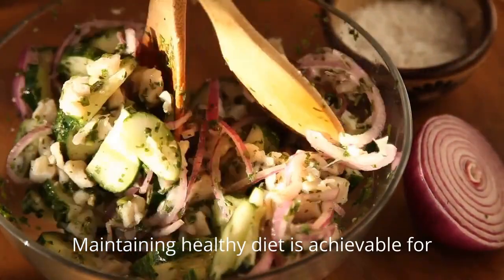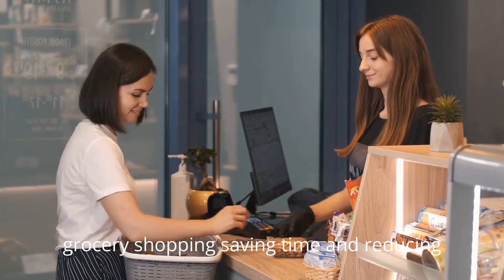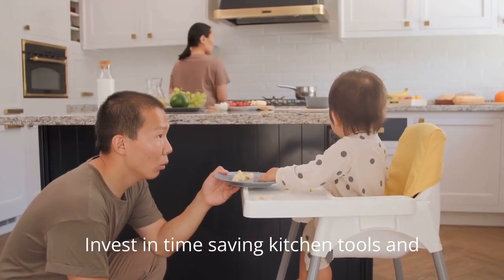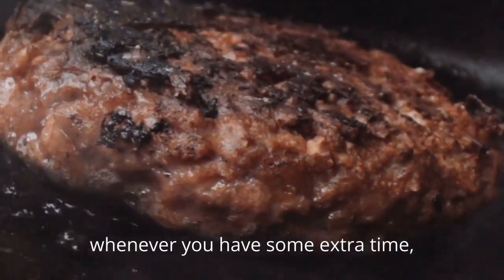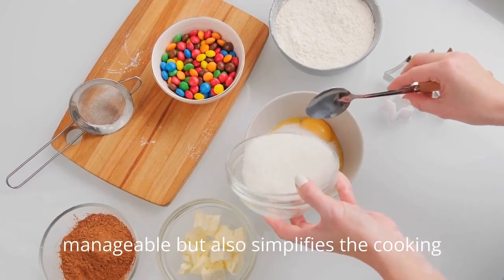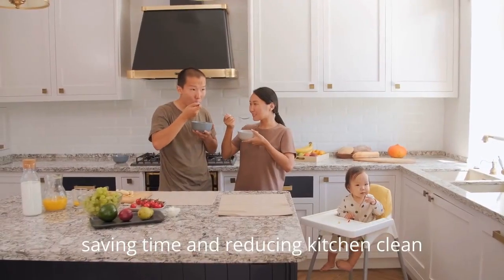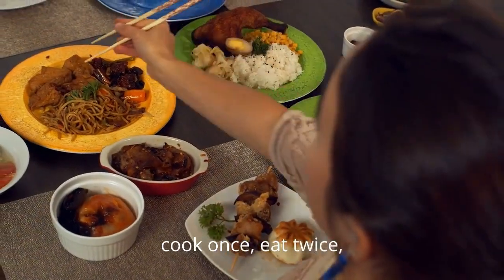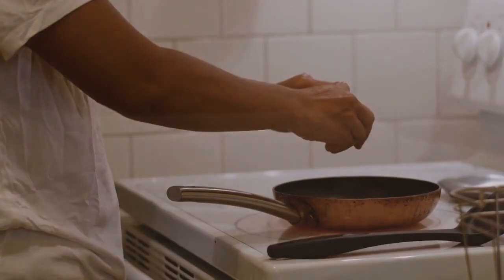16) Healthy Cooking Tips For Busy People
Effortless Wellness: Healthy Cooking Tips for Busy Lifestyles 🍳⏱️

Join Radiant Rythym on a culinary adventure designed for the busiest of lifestyles. In this video, we unveil practical and time-efficient healthy cooking tips, ensuring that nourishing, delicious meals are always within reach. Let's transform your kitchen into a hub of vitality and flavor, even amidst a hectic schedule! 🎥🍲

Healthy Cooking Tips for Busy People:

⚡ Batch Cooking for Efficiency: Spend a dedicated day preparing large batches of grains, proteins, and vegetables. Refrigerate or freeze them for quick assembling throughout the week.

🌿 Embrace One-Pot Wonders: Simplify cleanup and streamline the cooking process by embracing one-pot recipes. Combine proteins, grains, and veggies in a single pot for a wholesome meal.

🥗 Prep Veggies in Advance: Wash, chop, and store your favorite veggies in the refrigerator. Having them ready to go encourages you to add a nutritious touch to any meal effortlessly.

🍴 Portion Control with Meal Prep Containers: Invest in meal prep containers to portion out balanced meals for the week. This not only saves time but also promotes mindful eating.

🍲 Explore Quick and Nutrient-Rich Recipes: Discover recipes that require minimal ingredients and cooking time. Opt for nutrient-dense choices like salads, stir-fries, and smoothies.

🕒 Set a Realistic Cooking Schedule: Allocate specific time slots for cooking in your weekly schedule. Treating it as a non-negotiable appointment ensures a consistent and healthy routine.

Key Takeaways:

🍳 Efficiency Without Sacrificing Nutrition: Learn to cook efficiently without compromising the nutritional quality of your meals.

🌱 Adaptability in the Kitchen: Discover adaptable cooking strategies that suit your busy lifestyle and allow for flexibility.

🎯 Prioritize Your Well-being: Understand that investing time in healthy cooking is an investment in your overall well-being and energy levels.

🍳 Transform your kitchen, transform your life! Click play now to absorb practical healthy cooking tips perfect for the busiest of schedules. 🎥💪